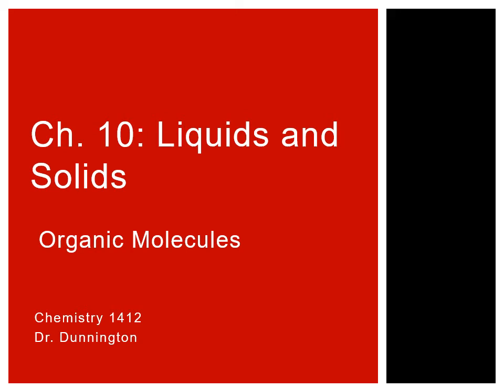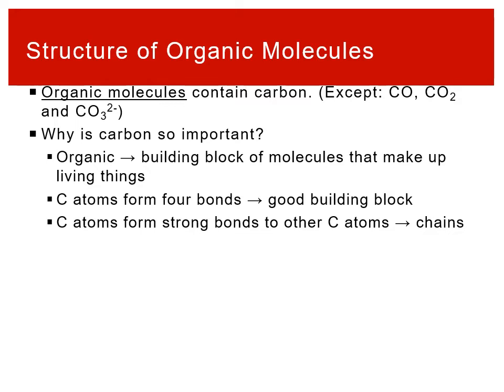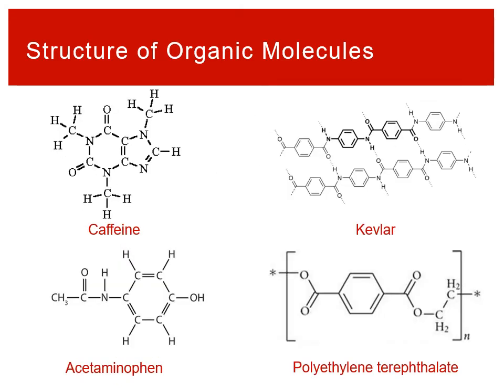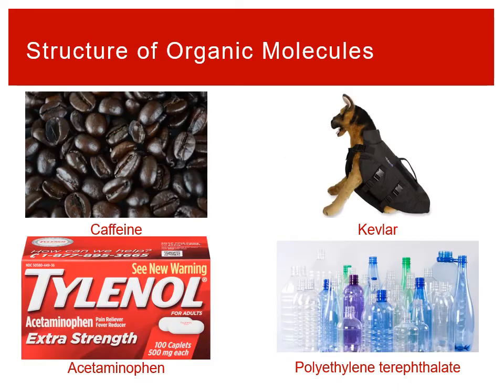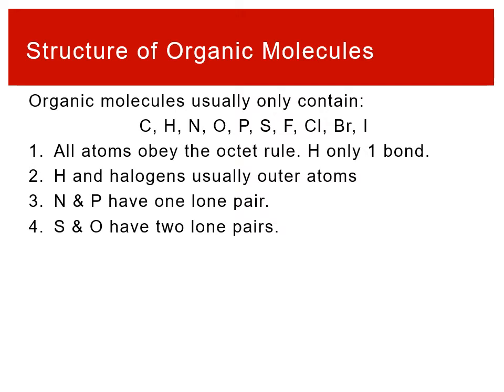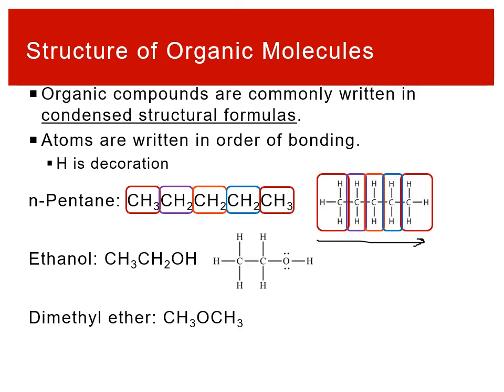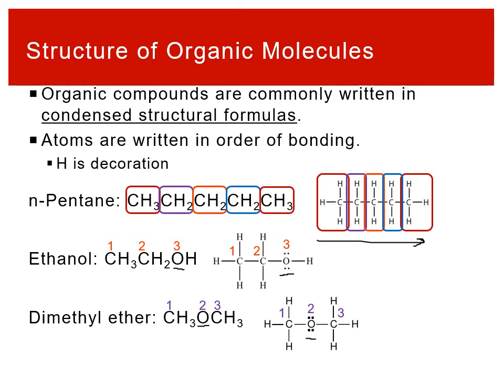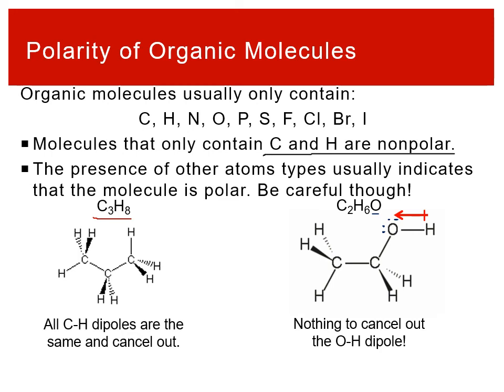CHEM 1412 Lecture 1/10-1/11 Part 12: Organic Molecules